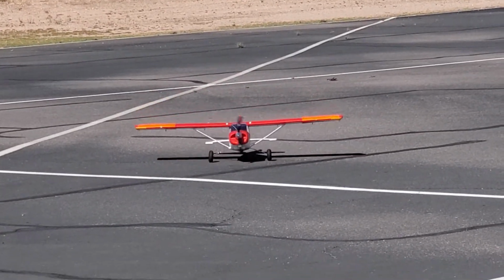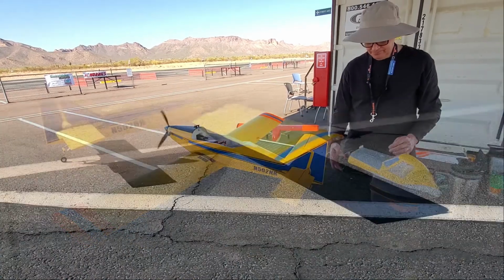Flying with Family. E-flite Apprentice, Maule and Air Tractor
Took a trip to Arizona to visit ASU and I connected with my Uncle who has been flying for just a short time.  He took me to his air field and we had some fun.  Winds were up, nobody was there.  We had a good time.  And yes, he let me take the sticks!